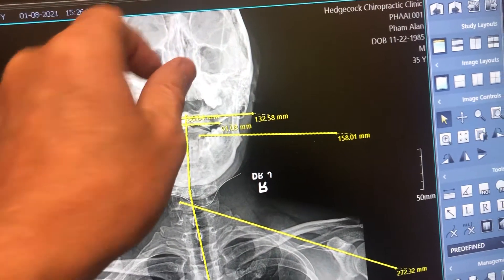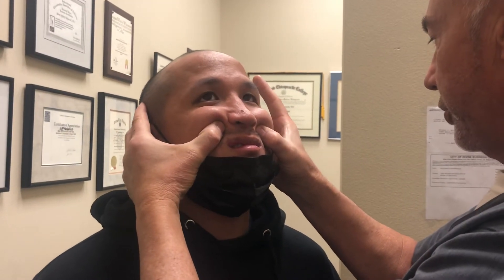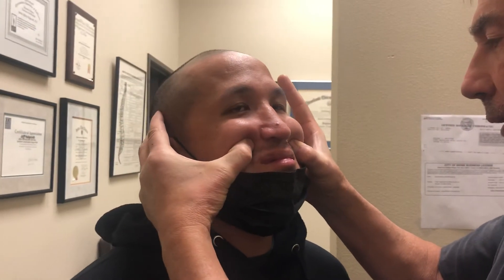Gonsteadclinics.com correcting breathing.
Correcting nasal septum for proper air flow.